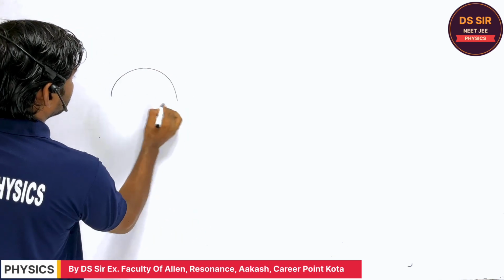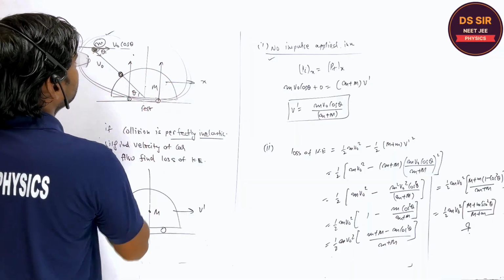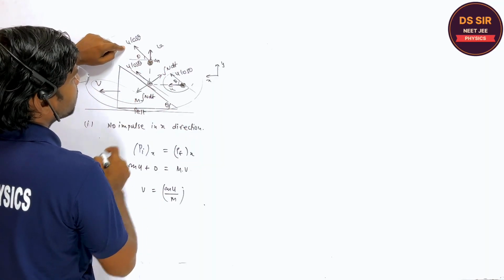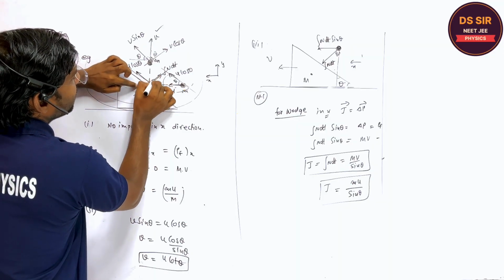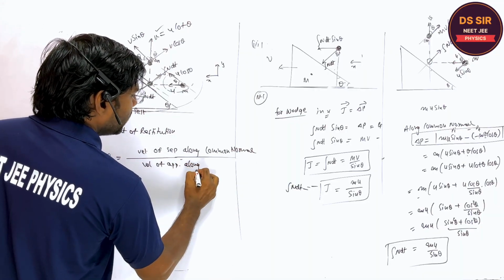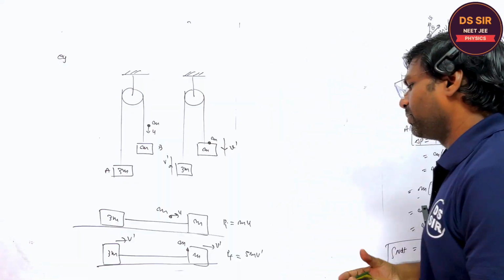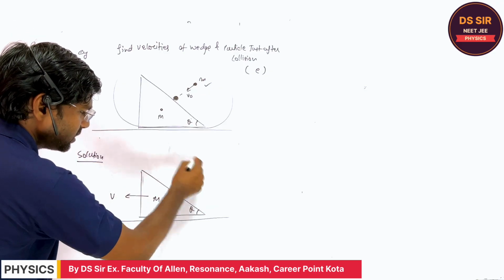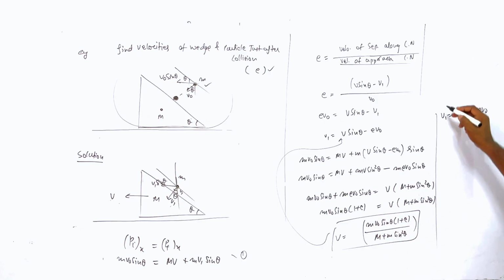4 October 2025